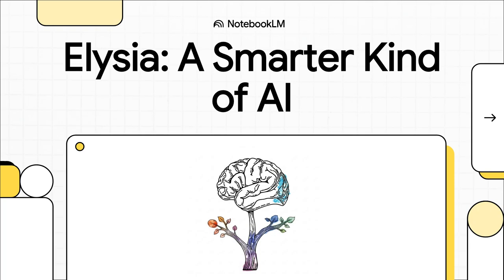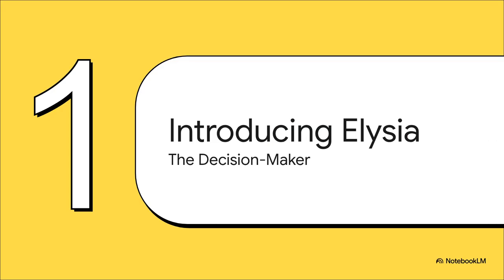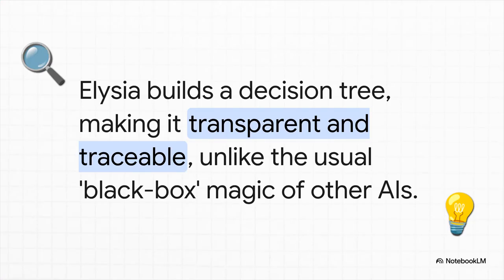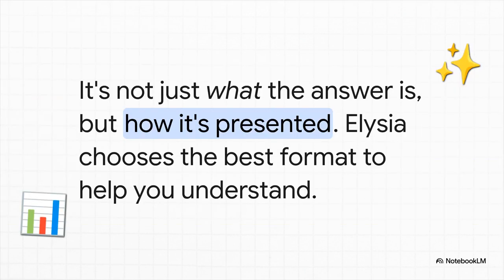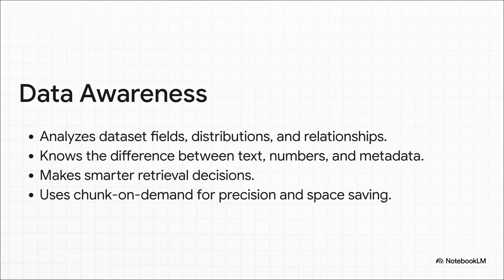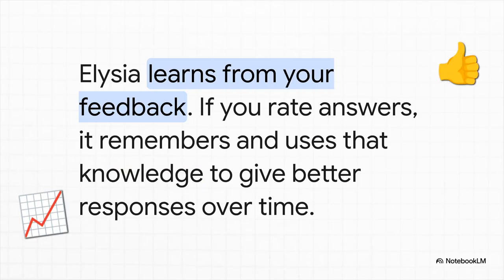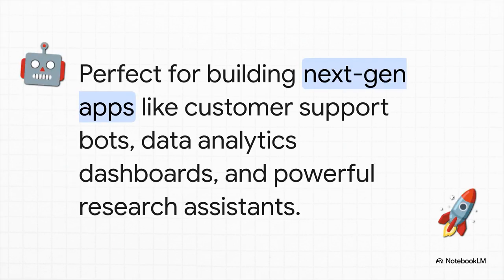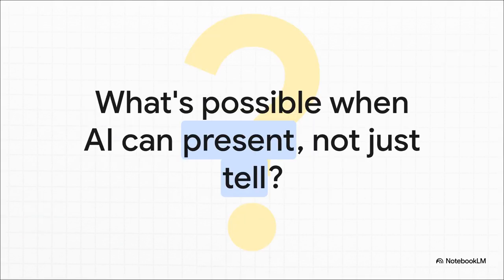Will Weaviate Elysia AI Change AI Agents Forever?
Weaviate has just introduced Elysia AI, a powerful new agentic RAG framework designed to make AI more transparent, efficient, and useful. In this video, we break down what Elysia AI is, how it works, and why it could be a game changer for developers, businesses, and AI enthusiasts.

👉 What you’ll learn in this video:

 What is Weaviate Elysia AI and how it improves RAG

 How decision agents and decision trees make AI more transparent

 Why dynamic display types (tables, charts, product cards) make answers more useful

 How Elysia’s data awareness and chunk-on-demand make retrieval smarter

 The role of feedback learning and model routing for efficiency

 How to get started with Elysia AI using pip install elysia-ai

Elysia combines the power of Weaviate’s vector database with the intelligence of modern LLMs—bringing you the next generation of AI agents and retrieval-augmented generation (RAG) systems.

If you’re exploring AI frameworks, Weaviate tutorials, or agentic RAG solutions, this deep dive into Elysia AI will give you everything you need to get started.